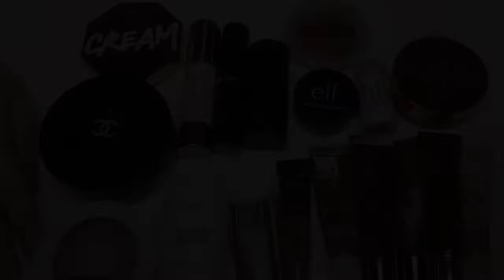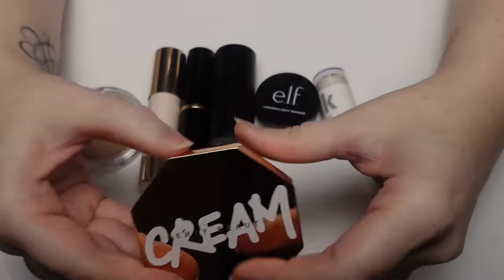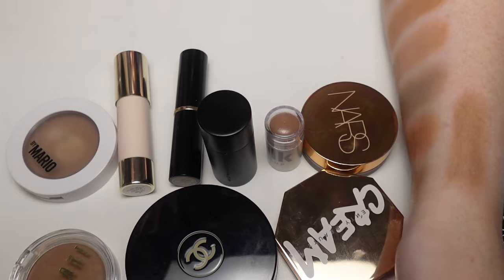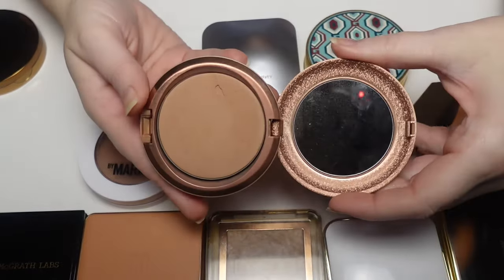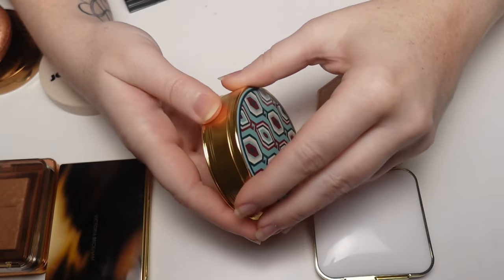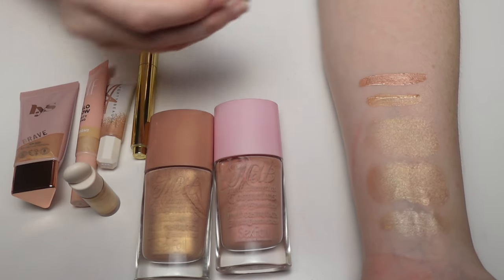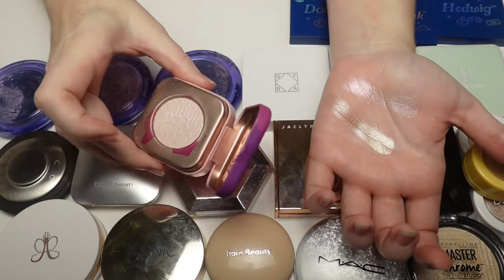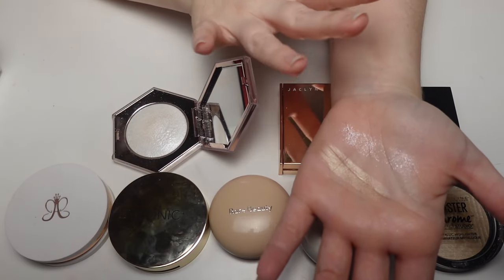BRONZERS, HIGHLIGHTERS, & FACE PALETTES | SWATCHES & MINI REVIEWS (2024)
This is my entire bronzer, highlighter, and face palette collection to date. This is not a declutter! I won’t be getting rid of anything so please don’t go into this expecting that. Also please don’t ask for any of my makeup, I will not now or in the future be mailing or selling ant of my makeup to anyone. I hope you enoy! :)

Xoxo Sarah 💋

Chapters
00:00 Intro
00:35 Cream & Liquid Bronzers
18:45 Powder Bronzers
39:03 Liquid Highlighters
45:25 Powder Highlighters
1:05:30 Highlighter Palettes
1:14:42 Face Palettes